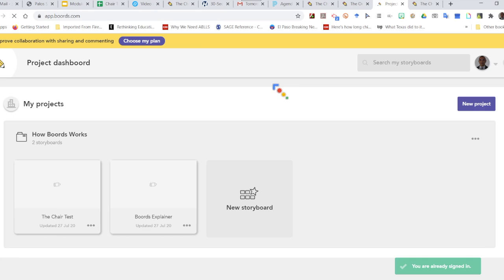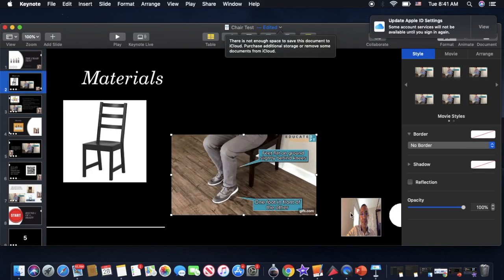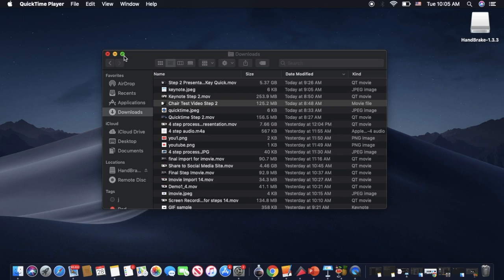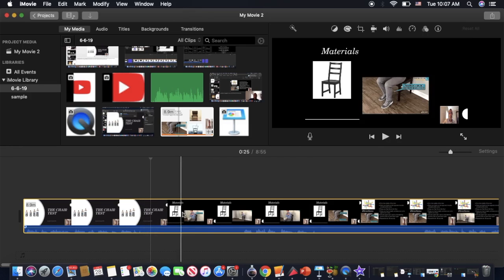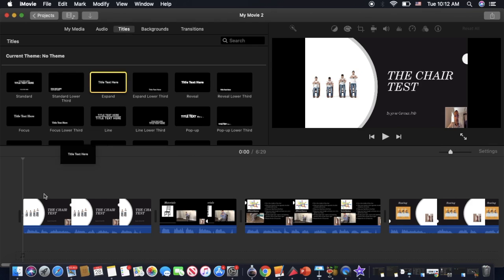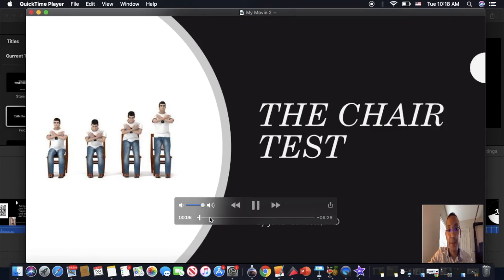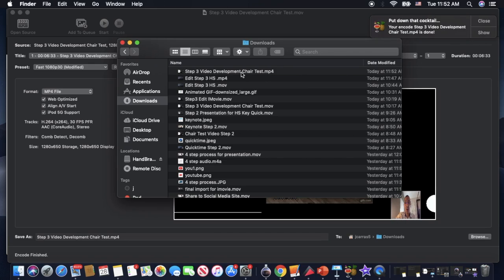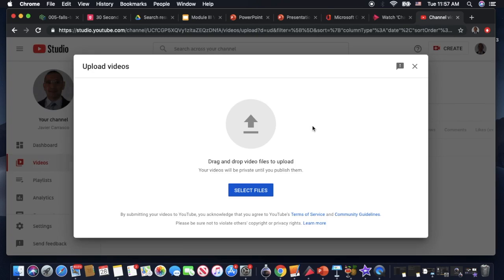Video Development: Four Step Process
This video will focus on video development.

By: Javier Carrasco, PhD